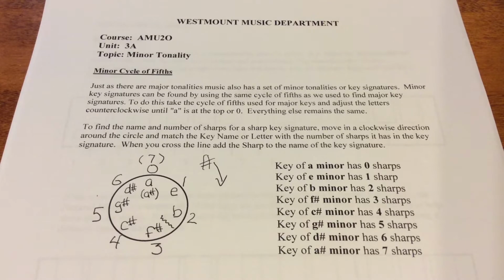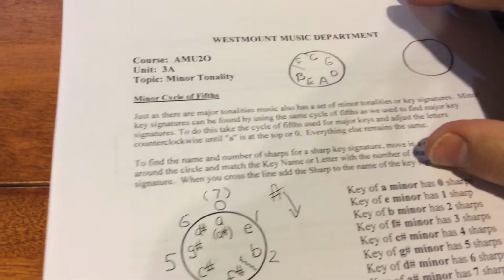AMU2O Theory Unit 3A